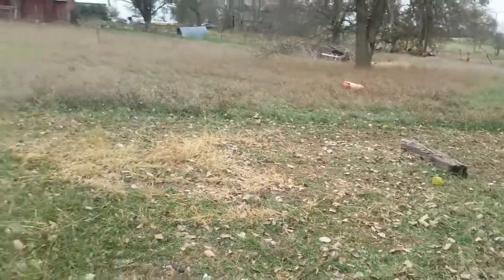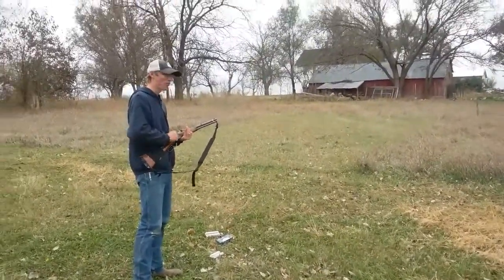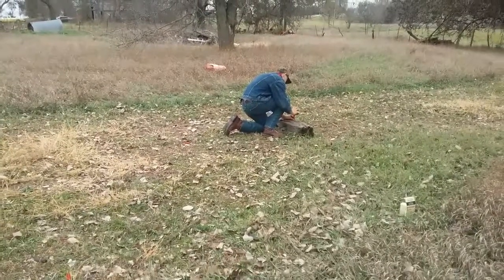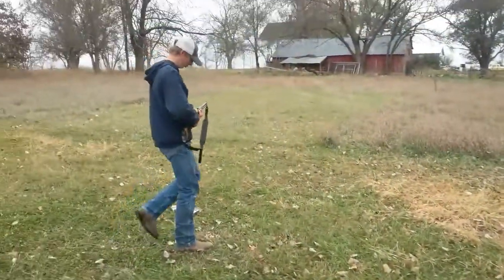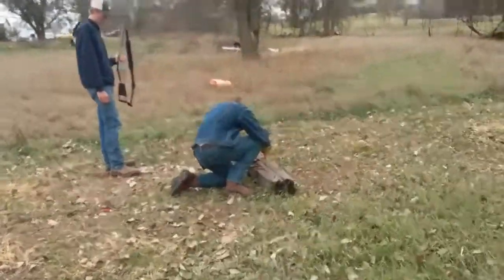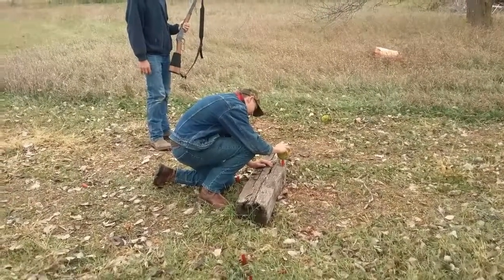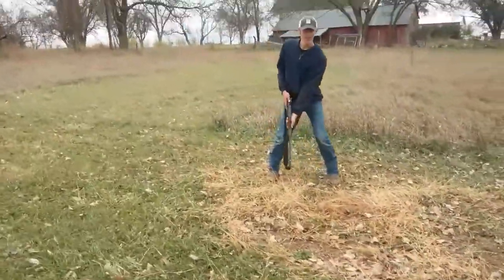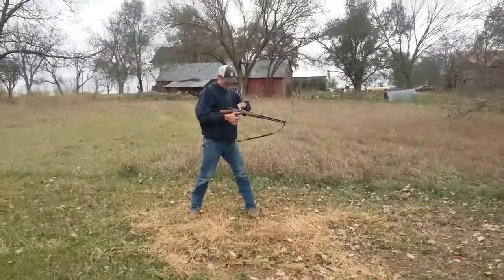RedNeck Golfing...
Demonstration of how rednecks golf.